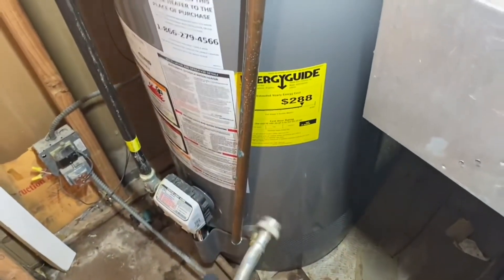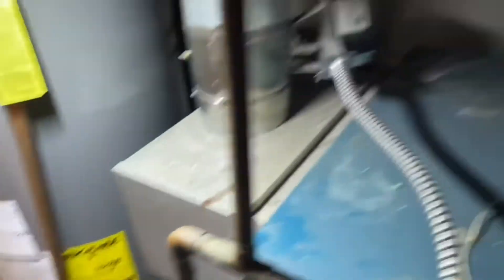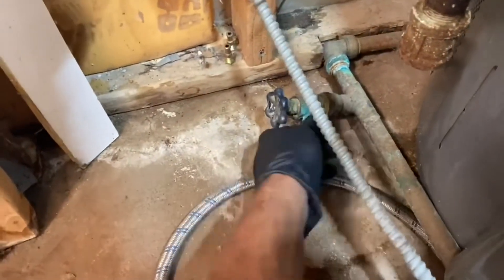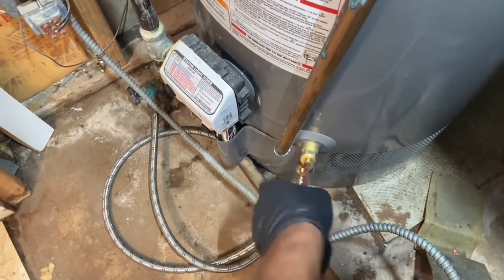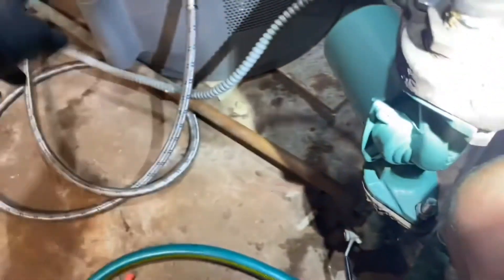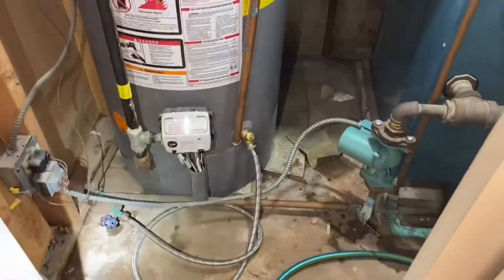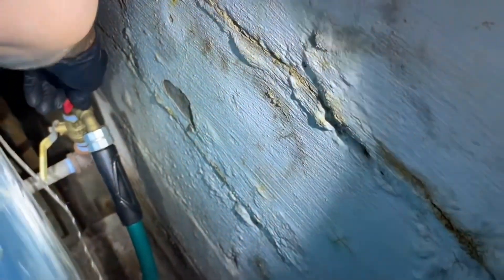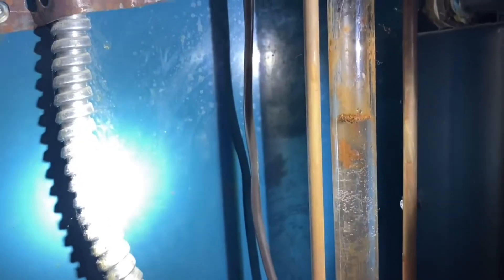How NOT to Flush a Hydronic Zone off Bottom of Steam Boiler!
Instructional Video showing homeowner how to flush the basement hydronic heating zone off their steam boiler. Pro Tip: don’t dump into a fiberglass shower pan!

Call Long Island's Comfort Specialists Pipe Doctor Home Services & Mikey Pipes - Licensed Master Plumber & HVAC Contractor. New York - South Carolina - Florida : We've Gotcha Covered!

Curious on our dispatching and invoicing app?

New oval raised silver stickers are from:
35 Victoria St. E, Unit 9
Alliston, Ontario L9R 1T3

Sticker Requests:
Name
Address

Fly Away